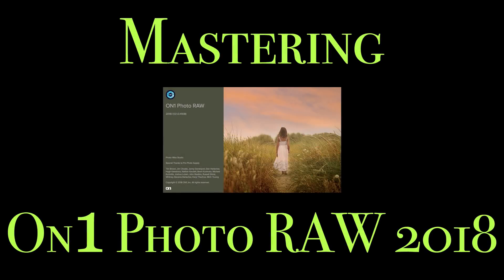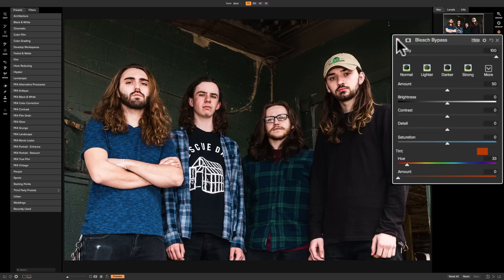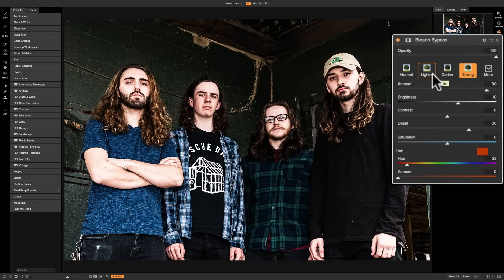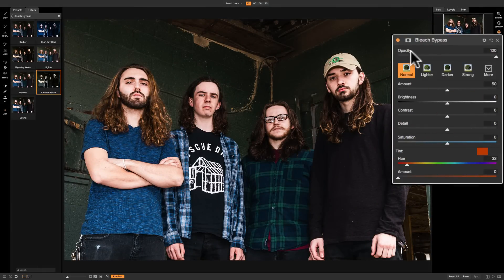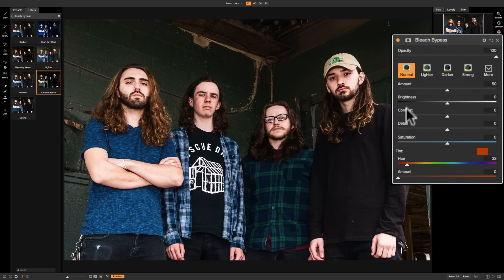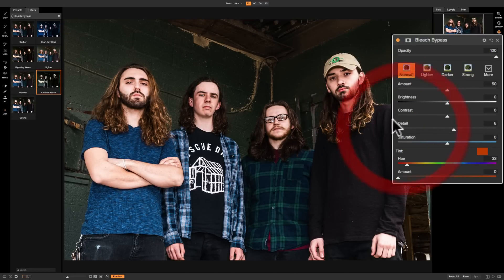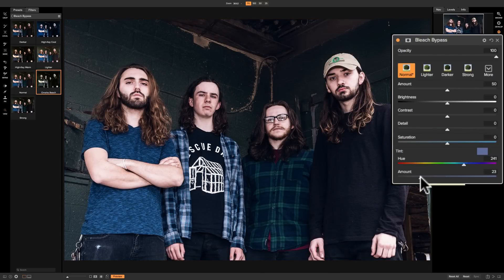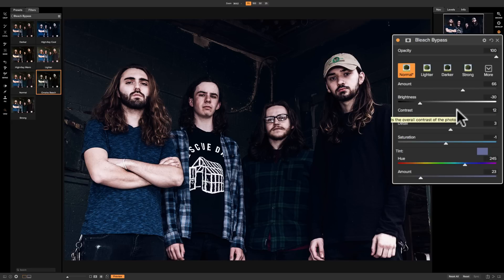Mastering On1 Photo RAW 2018 - Episode 43: Bleach Bypass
In this, Episode 43 of Mastering On1 Photo RAW 2018, I demonstrate the Bleach Bypass Filter found in the Effects Module of On1 Photo RAW 2018.

Checkout what everyone is talking about!

AM17